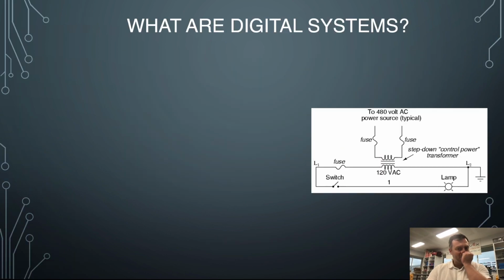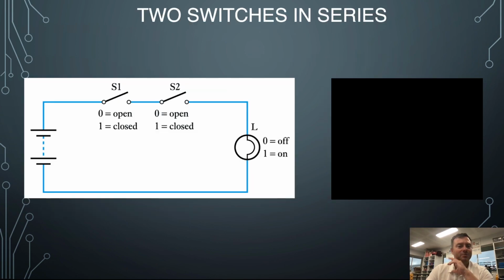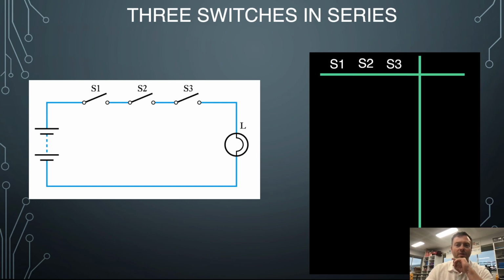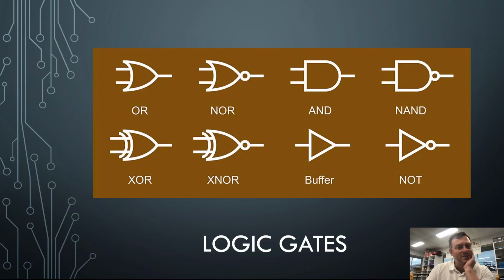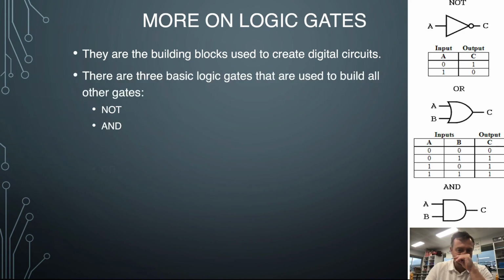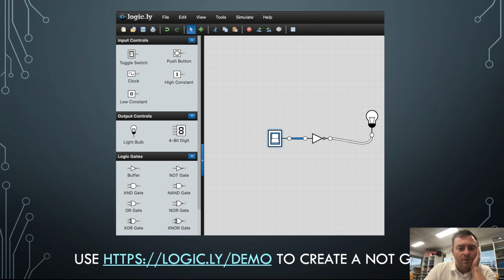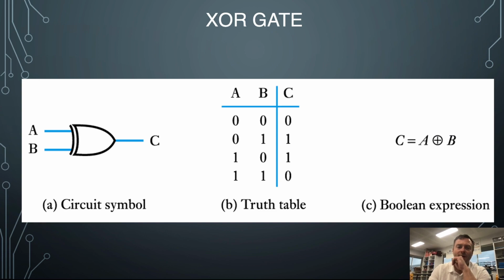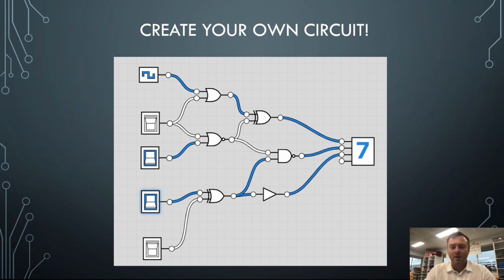Circuits in logicly!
Steve is back to guide you through the intricacies of digital systems and logic gates. This informative video is perfect for anyone looking to understand the fundamentals of digital circuits and how they operate.

🔧 What's Covered:

Digital Systems Fundamentals: Explore the basics of digital systems, including how signals are processed in different types of circuits.
Logic Gates Explained: Dive deep into various logic gates like AND, OR, NOT, NAND, NOR, XOR, and their roles in digital circuits.
Series vs. Parallel Switches: Understand the difference between series and parallel configurations in circuits and their implications.
Practical Demonstrations: Visual examples help solidify the concepts discussed, making learning more engaging.
Interactive Circuit Building: Utilize the logicly software to create and experiment with different logic gate arrangements.
Truth Tables and Logic Gate Symbols: Learn how to construct truth tables and recognize different logic gate symbols.
🎯 Perfect for Learners and Enthusiasts: Ideal for students, educators, or anyone interested in electronics and computer science. This video is an excellent resource for understanding the principles behind digital systems and logic gates.